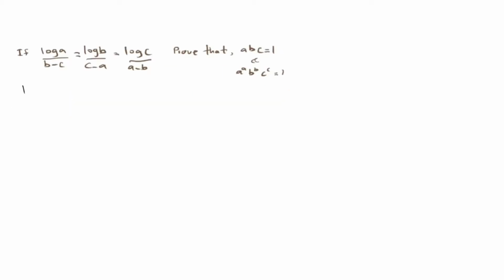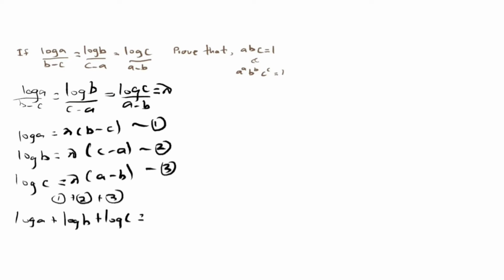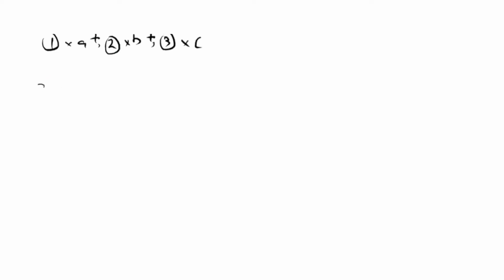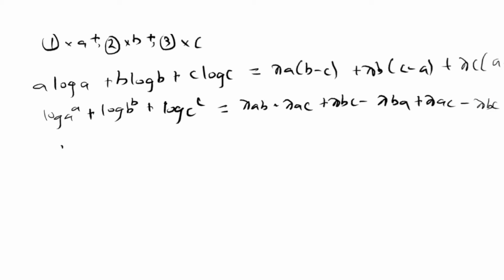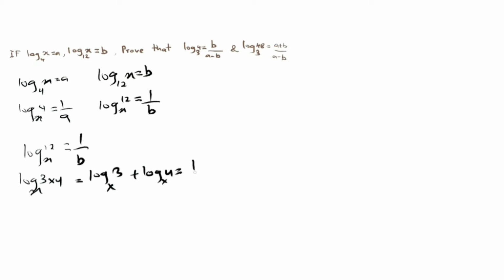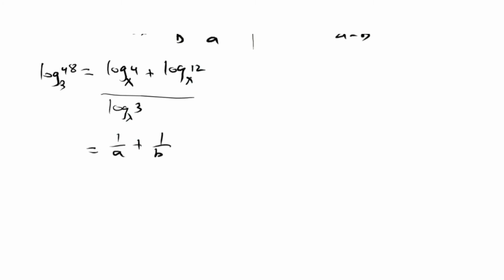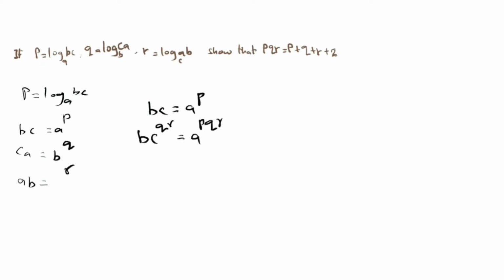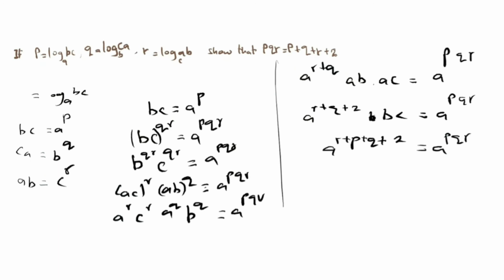How to solve Hard Logarithmic problems | Maths4Me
Hard Logarithmic problems | Maths4Me